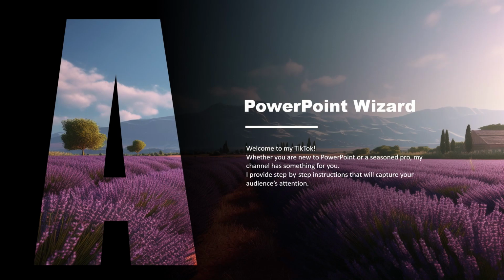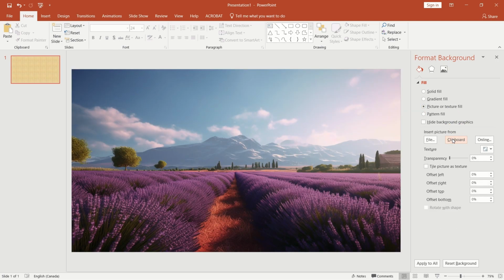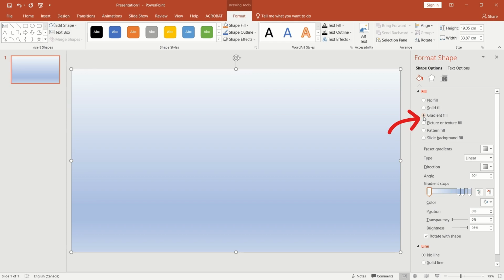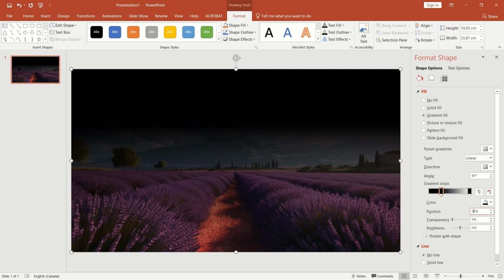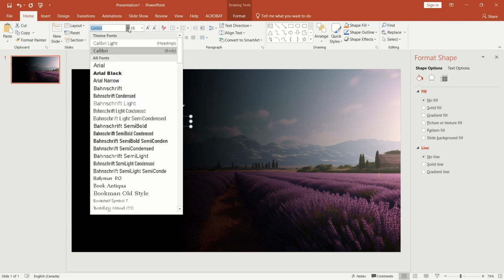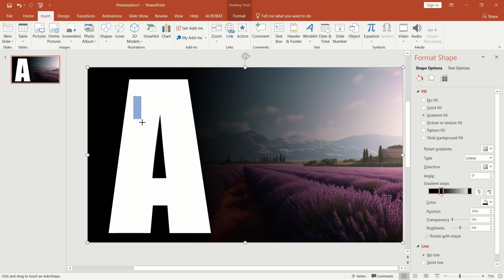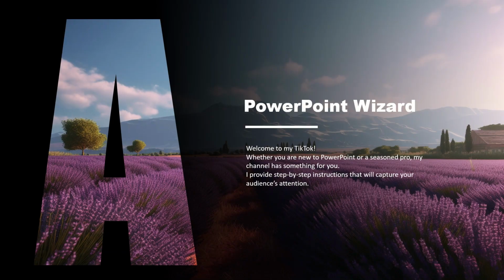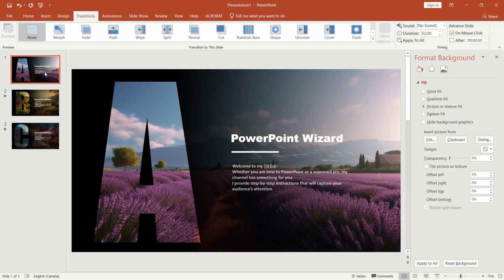PowerPoint Tutorial | Photo Page Slide | To be Expert of PowerPoint in 3 Mins!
Are you still struggling with your PowerPoint photo presenting? Tired of boring designs? Why not try this! Follow my steps and you can do it in 3 mins!